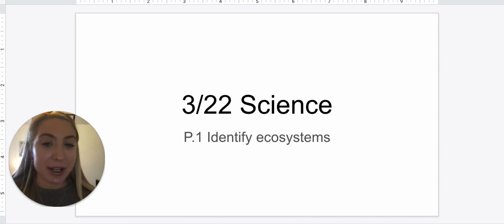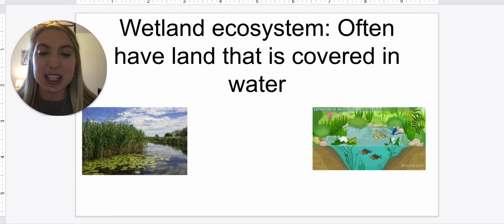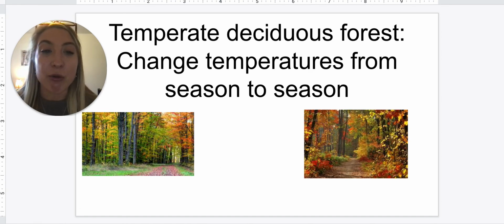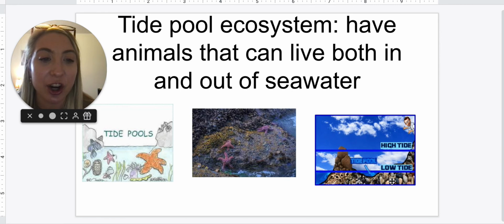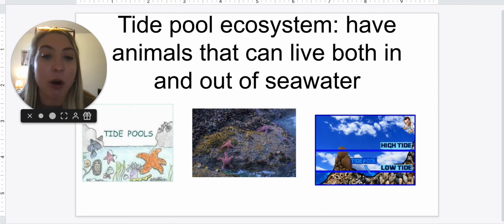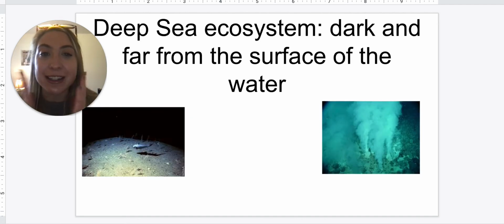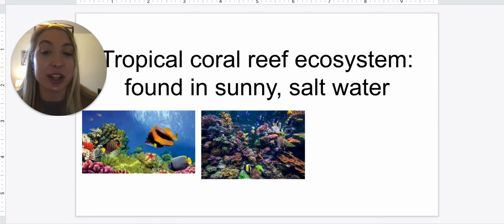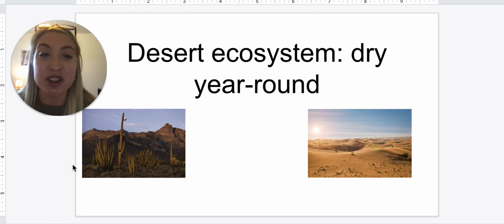3/22 Science: Identify ecosystems